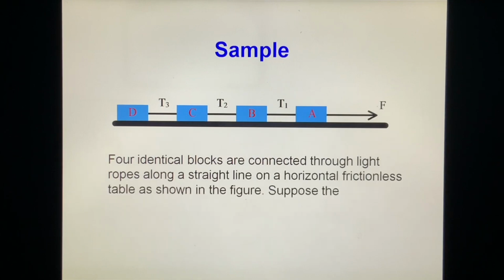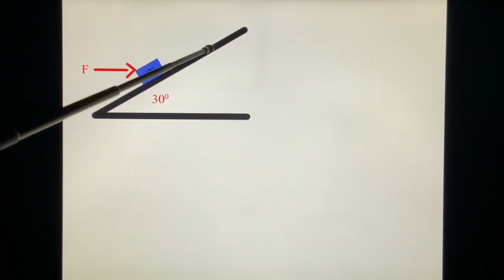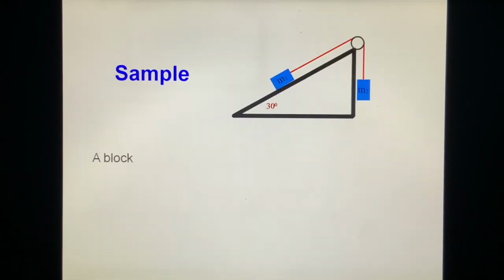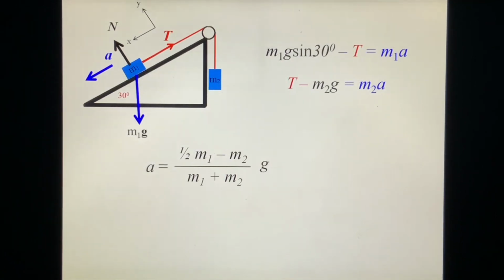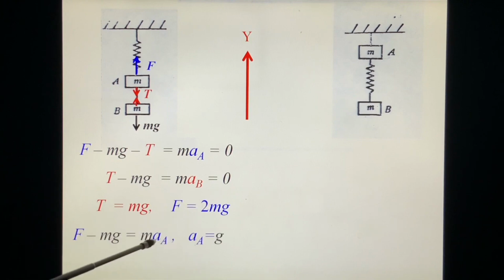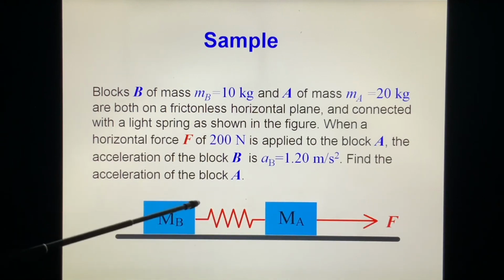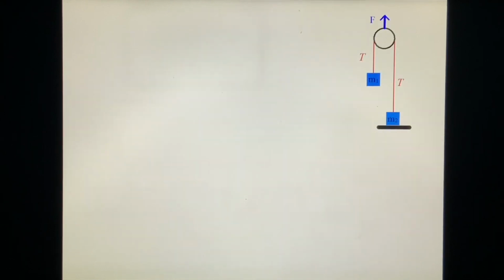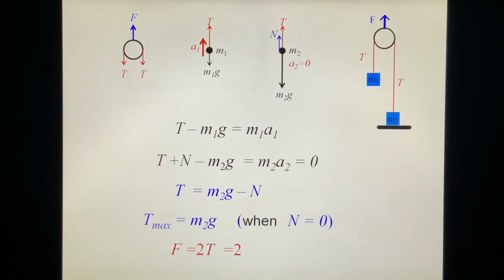1049 Samples for Force and Motion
Samples for Force and Motion